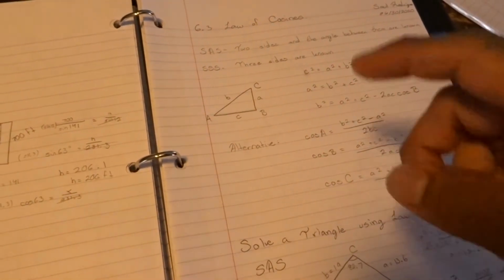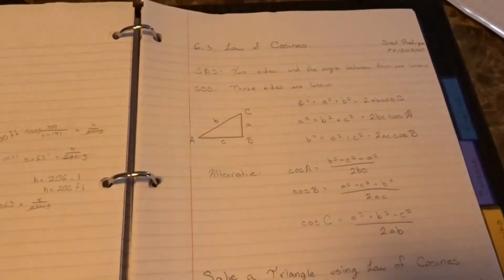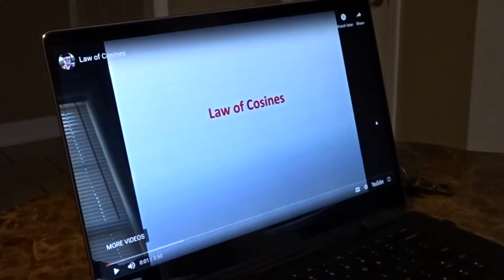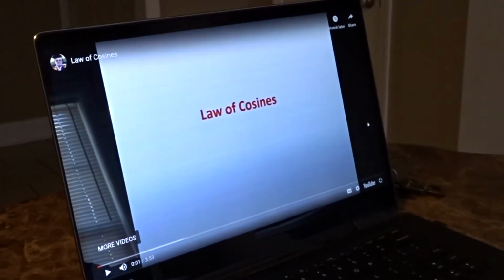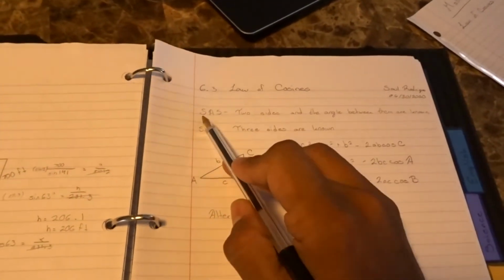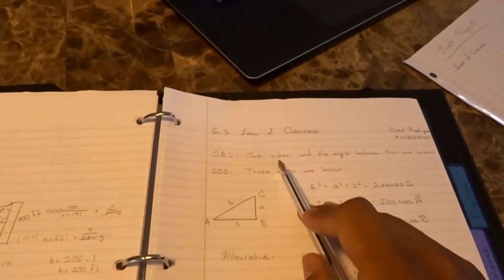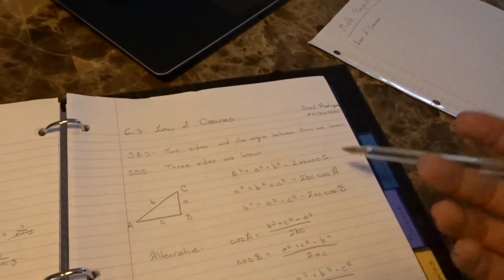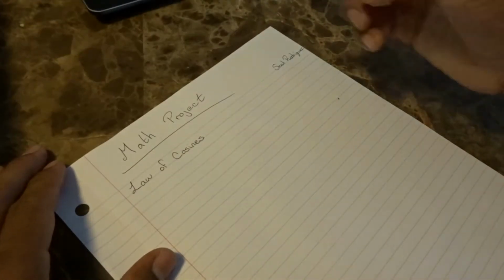Applying the Law of Cosines - Landscaping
Here is my project for MTH_113.